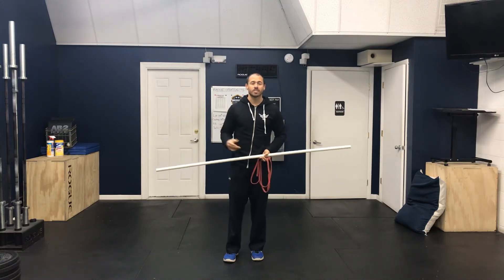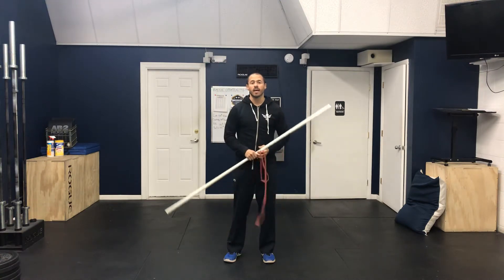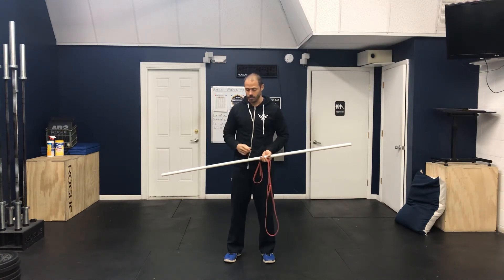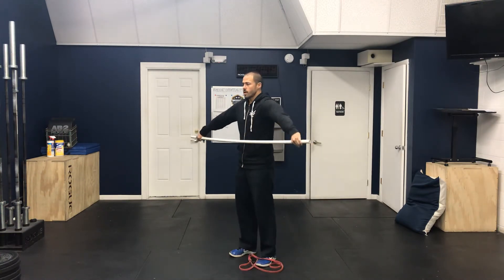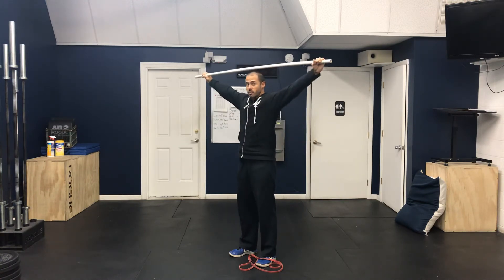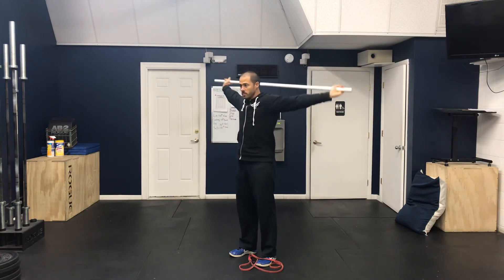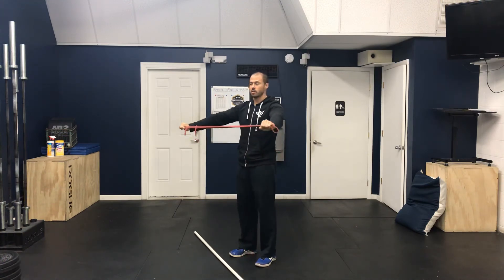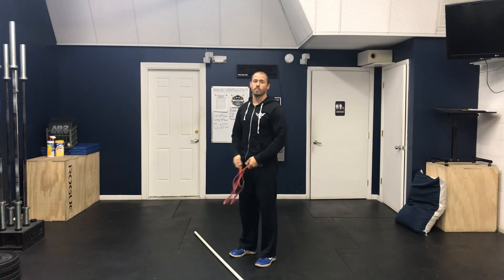Pass Thrus | A Tutorial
Pass Thrus
Hold your driver or a PVC pipe with both arms straight, elbows locked out and your grip wide as possible. Actively pull the driver or PVC pipe apart as if you were trying to tear it in two parts. Keeping your arms straight, loop them over the top of your body and then touch your back with the PVC or driver. If the movement is easy, then inch your hands in closer with each pass. Continue to move them in until you can barely pass over the top. That’s your sticking point.